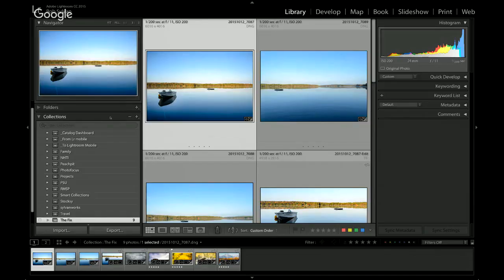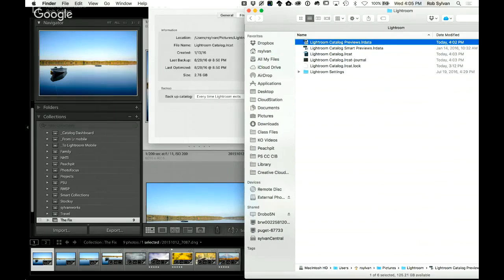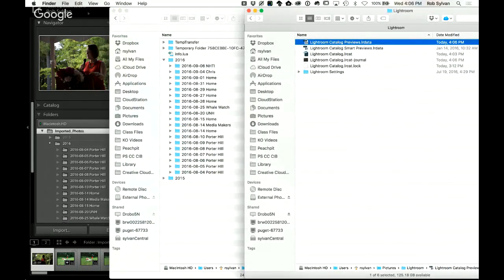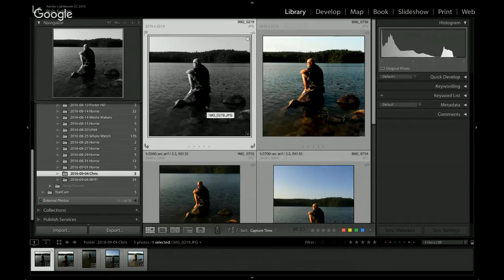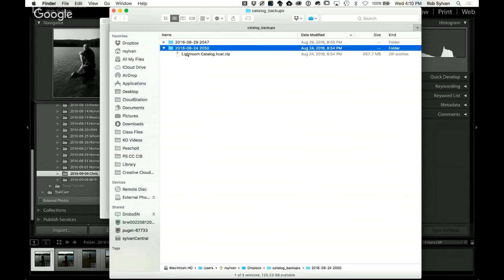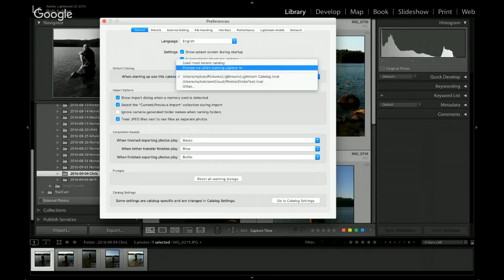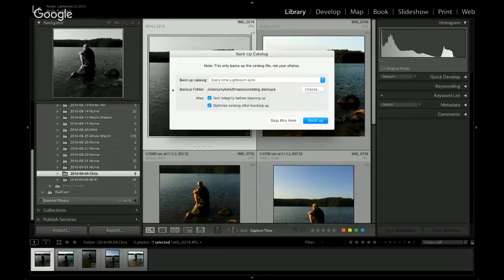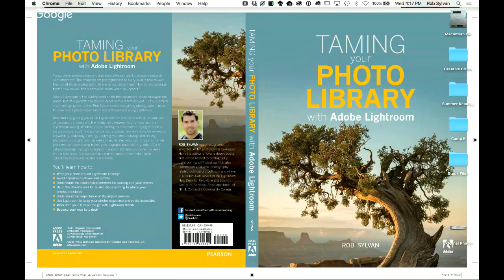TheFIX 083: Tame Your Lightroom Library - Rob Sylvan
In this episode of TheFIX photographer, teacher, and author Rob Sylvan joins host Seán Duggan for a discussion about some of the things that can go wrong with a Lightroom catalog, and ways you can prevent common problems from occurring. We also talk about his new book, How to Tame Your Photo Library with Lightroom, which has just been published by Adobe Press. Rob has been KelbyOne's Lightroom Help Desk Specialist for over ten years and that experience helping people all over the world with their Lightroom questions makes him very qualified to write this book! He also writes a regular Lightroom column for Photoshop User magazine, and pens articles and hosts a live monthly Lightroom Hangout at PhotoFocus.com.